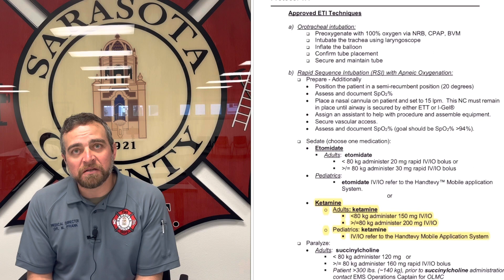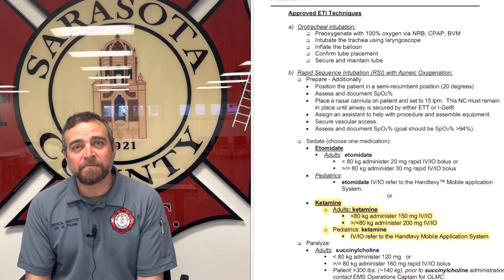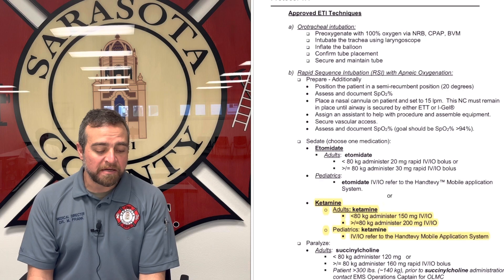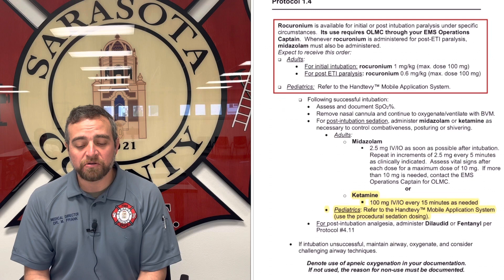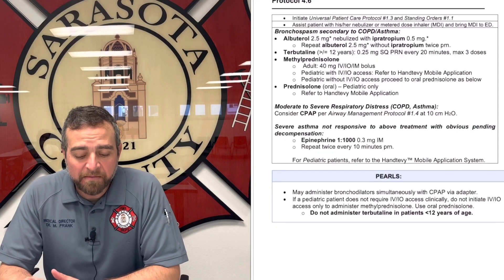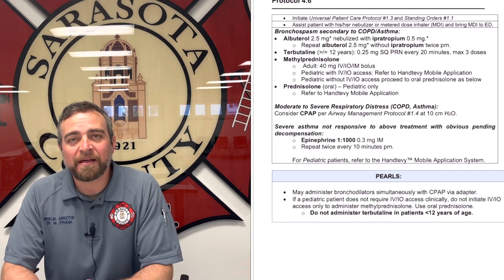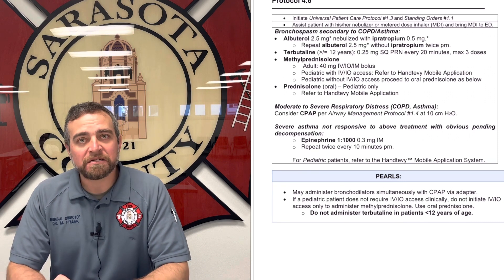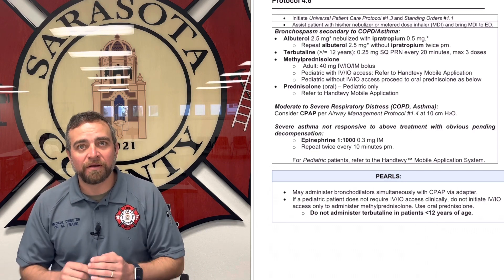Medical Minute with Dr.Frank: Protocol 4.6 & 1.4 Update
Dr. Frank discusses changes made to Protocol 4.6 and 1.4.